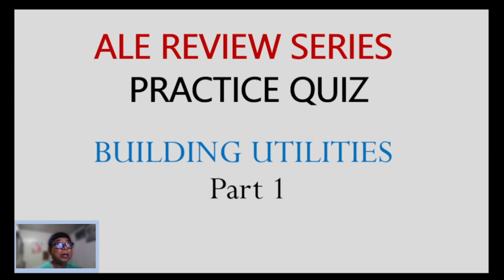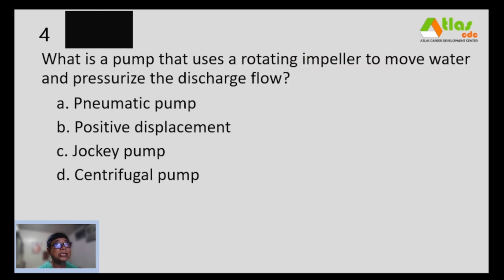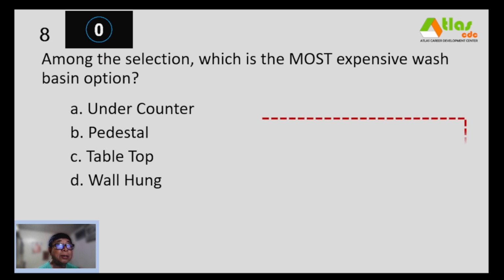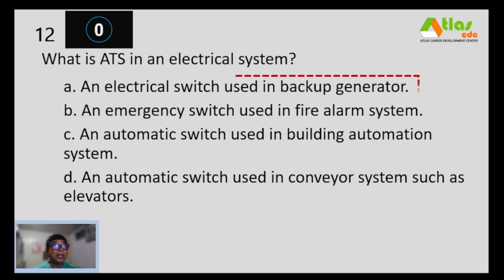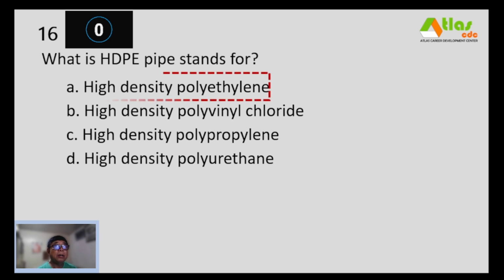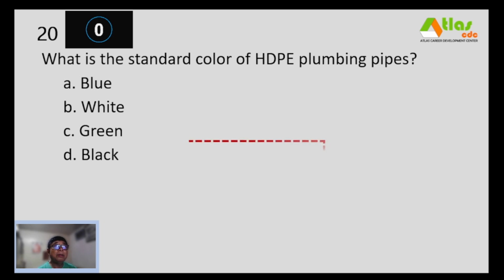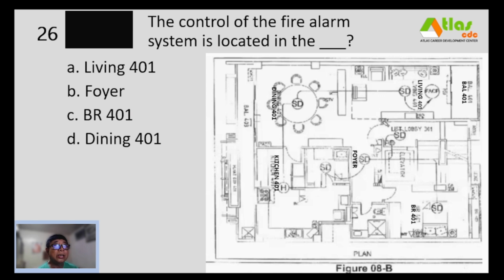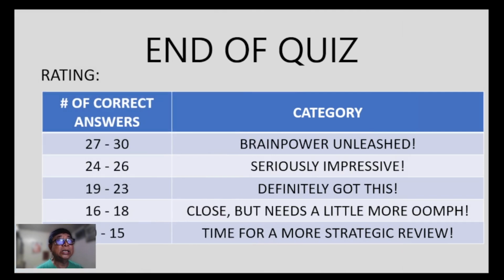Architecture Review Quiz - Building Utilities Part 1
Sample board exam questions for Building Utilities